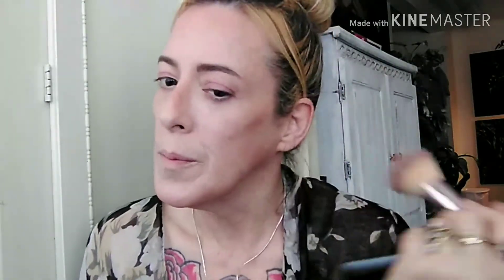One dip challenge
Hey y'all 😄 I was invited by a beautiful and wonderful friend of mine Becca's beauty channel, do do this ONE DIP CHALLENGE!
I'll leave her channel link below along with all the other beauties in a playlist!

It’s okay here is the list 😊

Twitter just Jessica @messyca75
Instagram just Jessica 75
Facebook J's Johnson